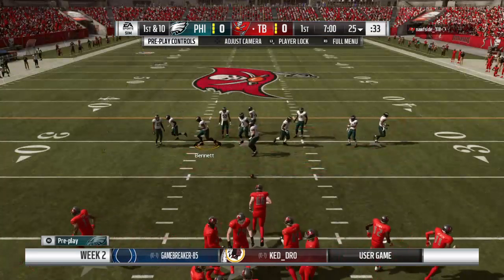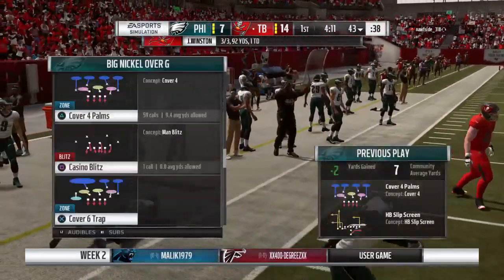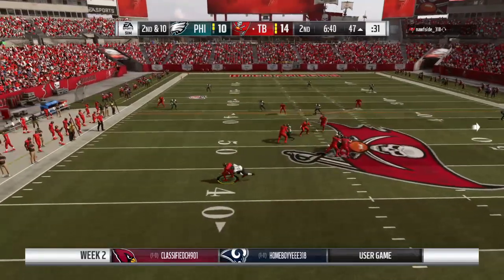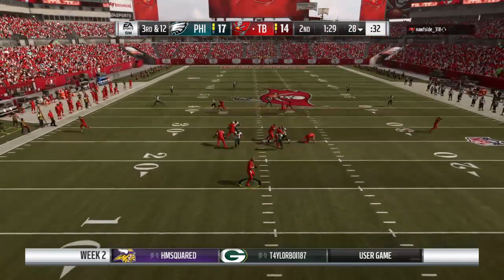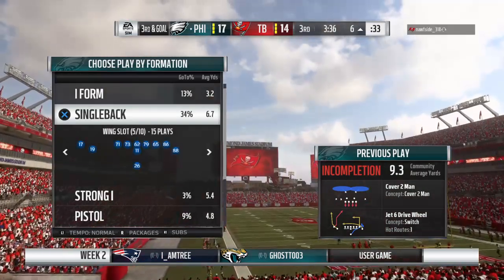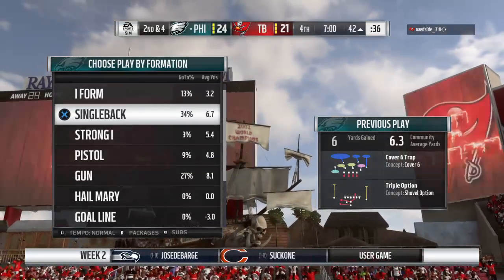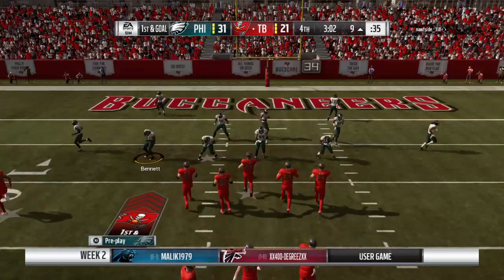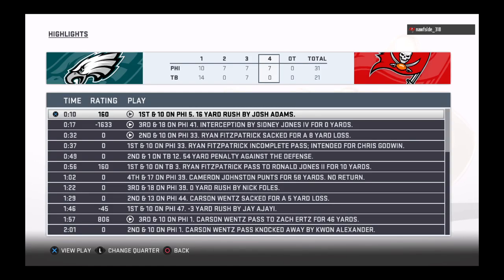DaRealNawf318's Live PS4 Broadcast